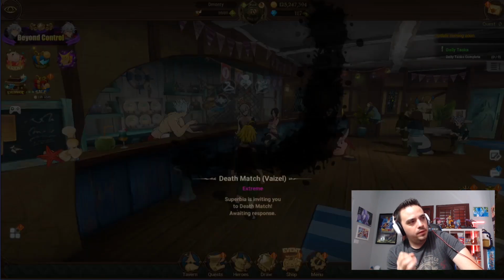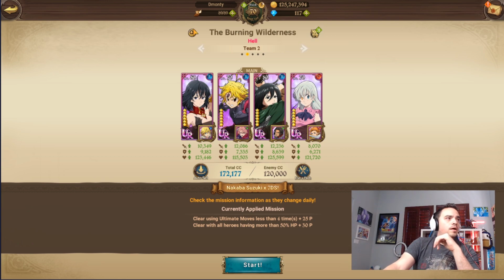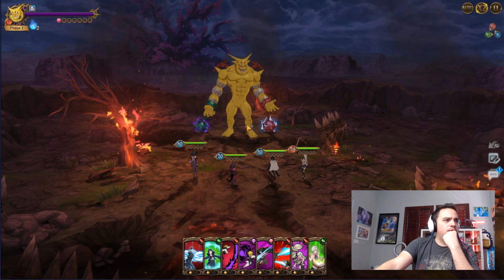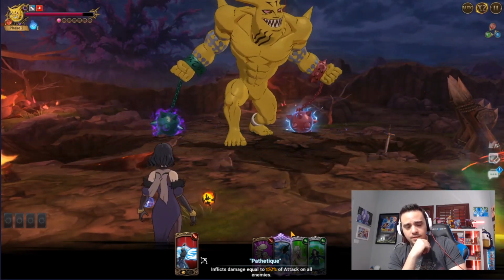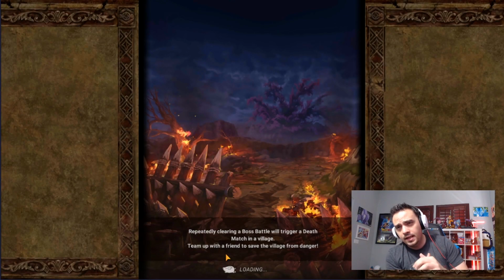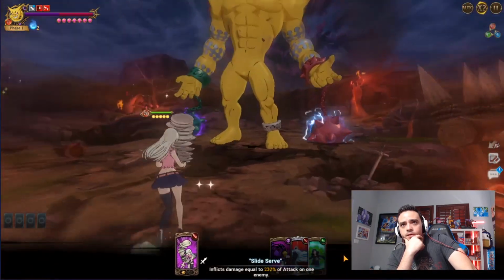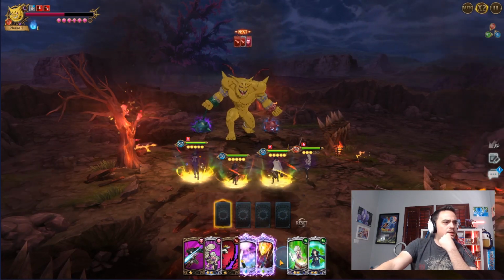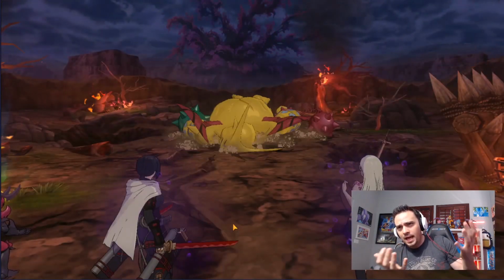HELL MODE PIKACHU-EXODIA! FIRST RUNS AND CLEARS! EASY MODE!? | SEVEN DEADLY SINS GRAND CROSS